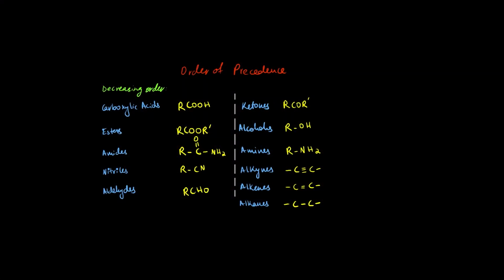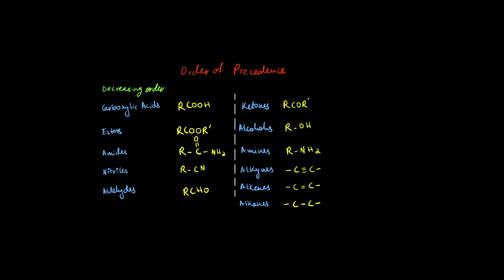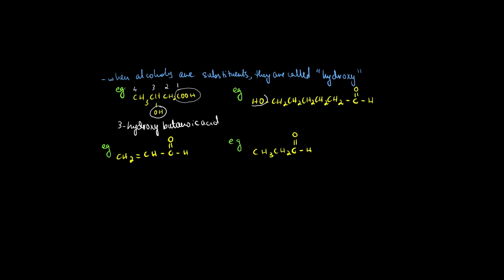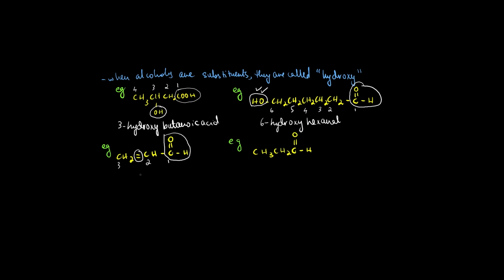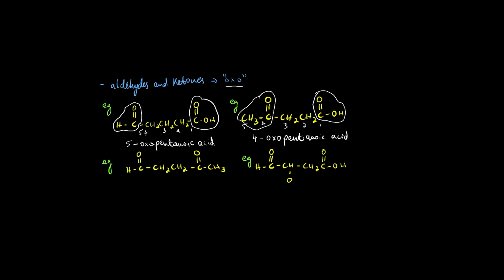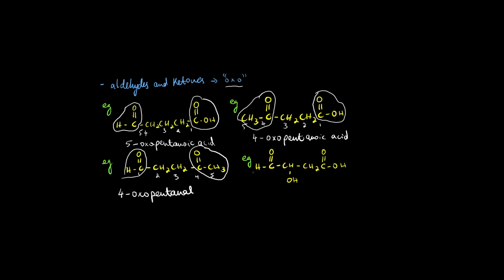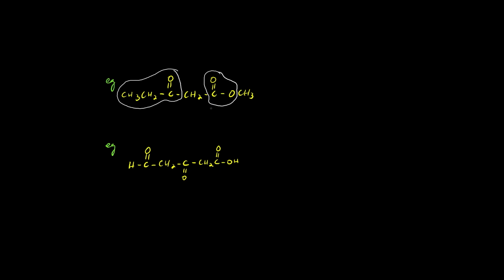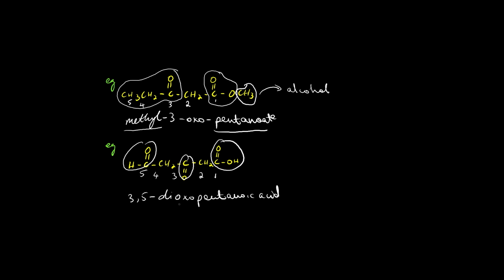order of precedence